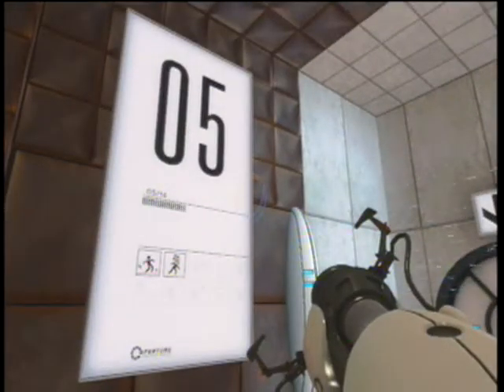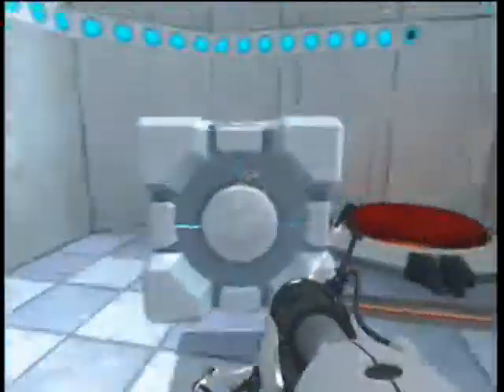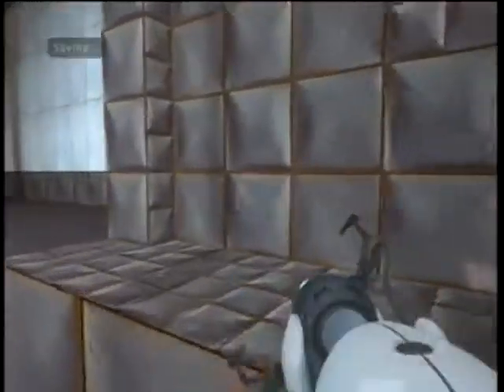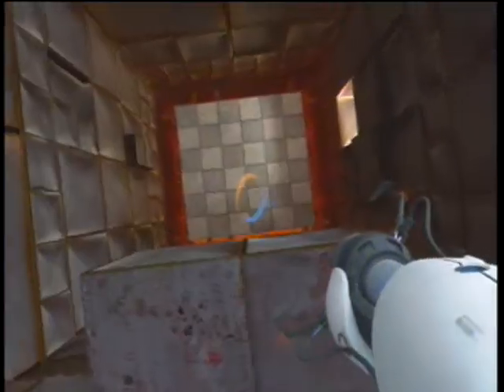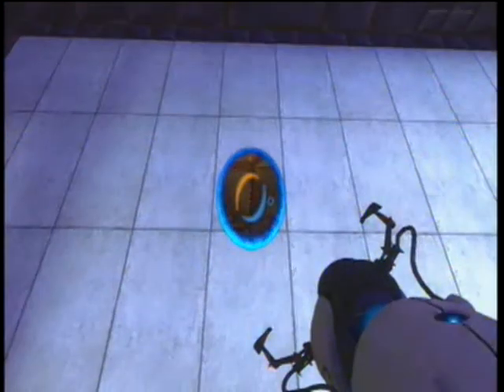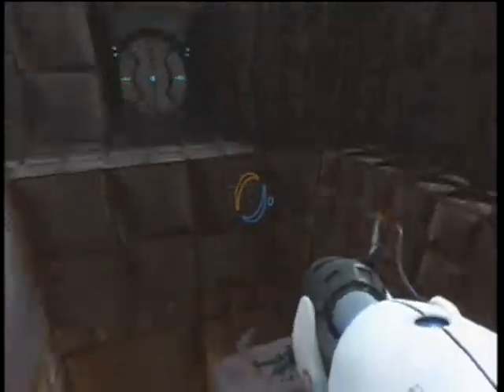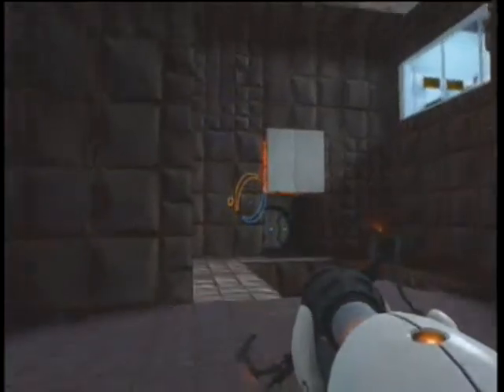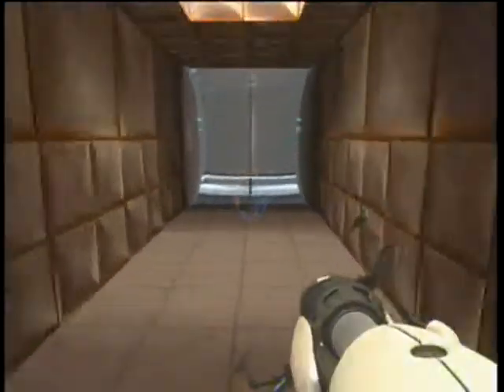Portal 1 Still Alive Walkthrough Advanced Chamber 5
Sorry about the video quality, im not sure what happened. Im guessing some setting just reset to default that i will have to fix. Hopefully the next video looks much better. Upon finishing this chamber you should get your "cupcake" achievement.